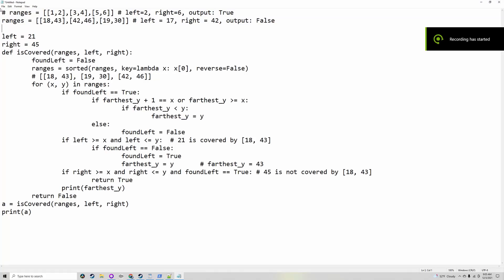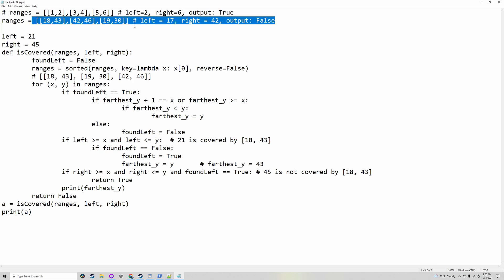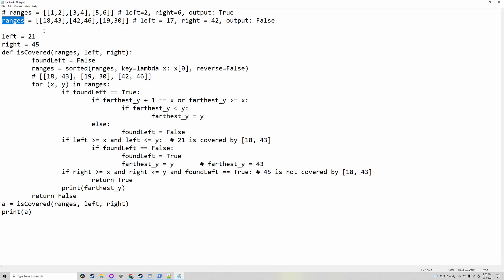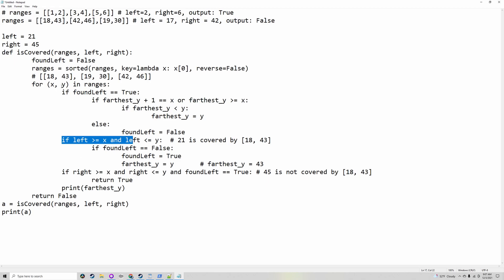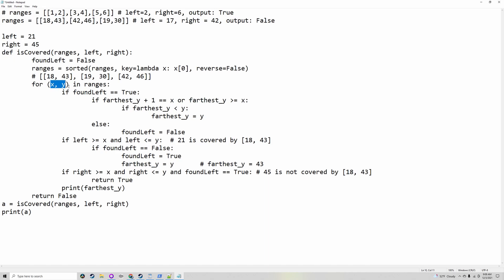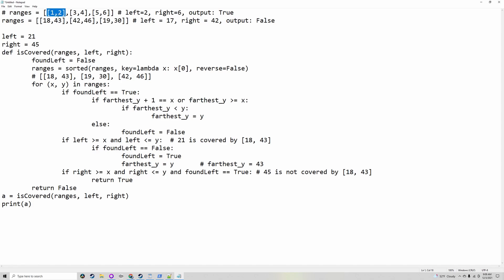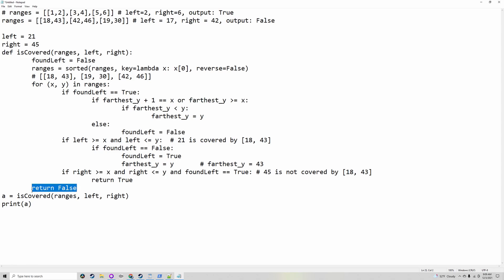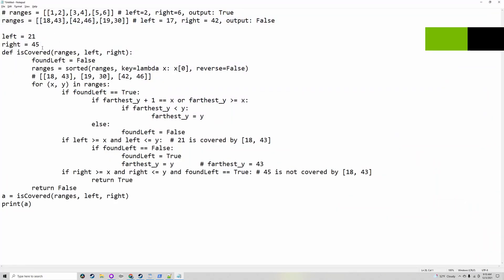Ranges of a Number line covered by another - Leetcode python coding by Elrik